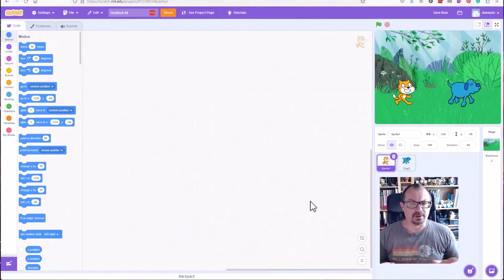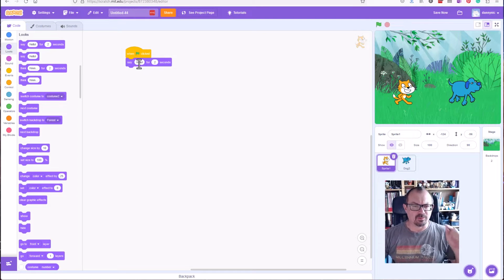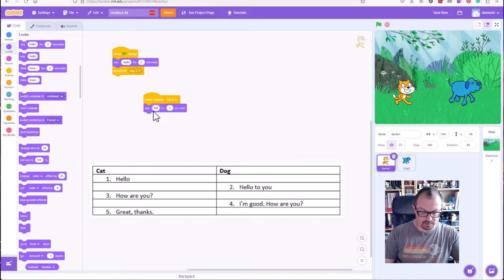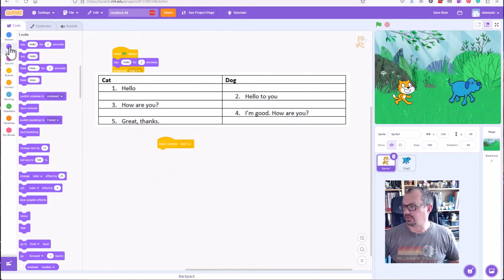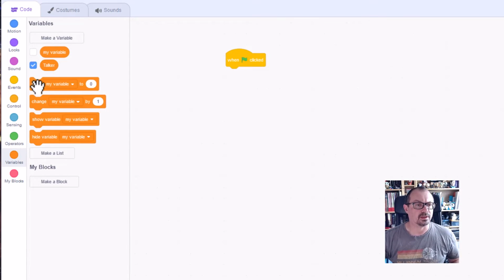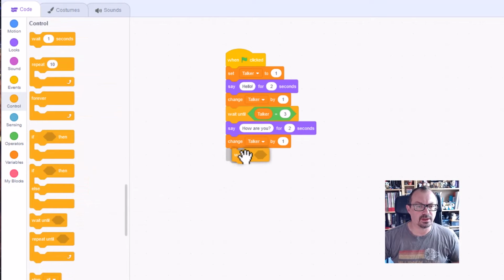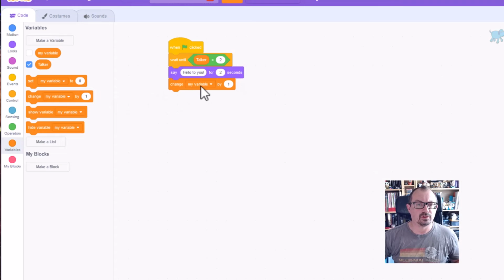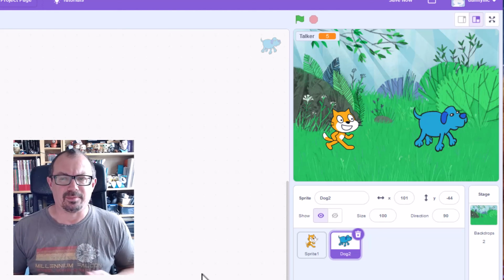Make Characters Talk in Scratch: Broadcasts vs Variables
This tutorial shows you how to create a dialogue in Scratch between two sprites, covering two distinct methods: broadcasts and variables. It's a great resource for anyone interested in scratch programming and offers valuable scratch tips and tricks for coding for kids. Perfect for scratch for beginners looking to enhance their projects.